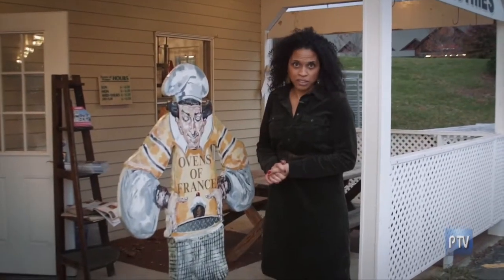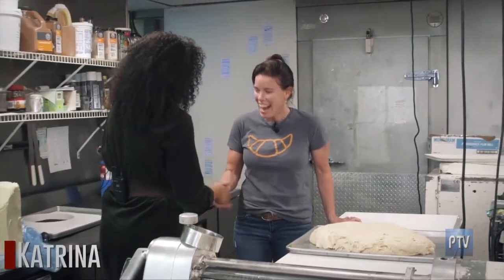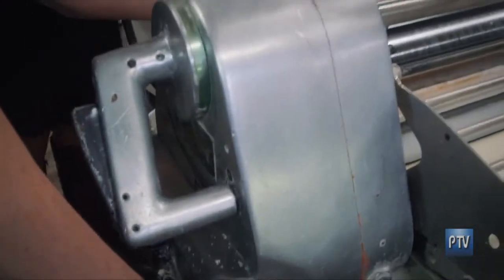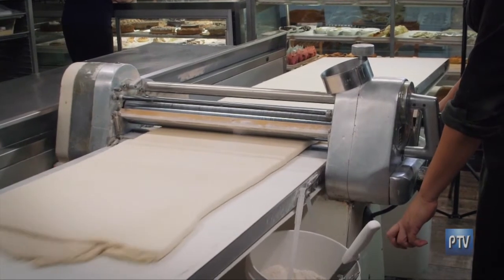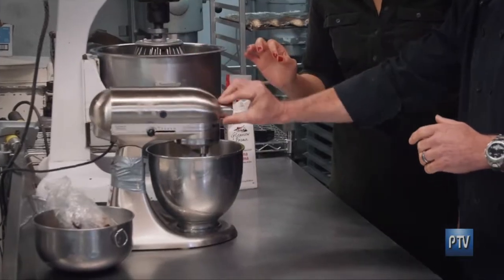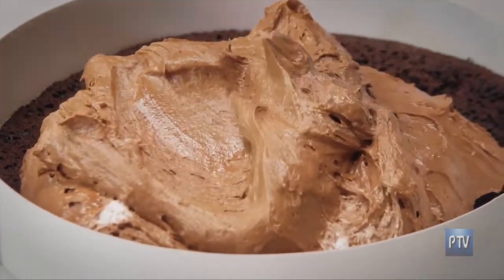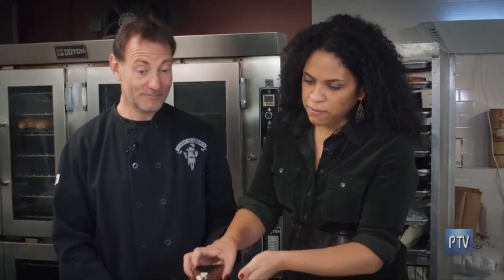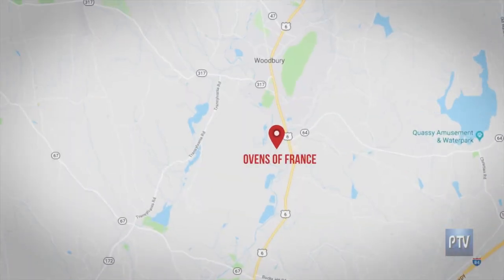Ovens of France on CT Perspective TV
660 Main Street in Woodbury